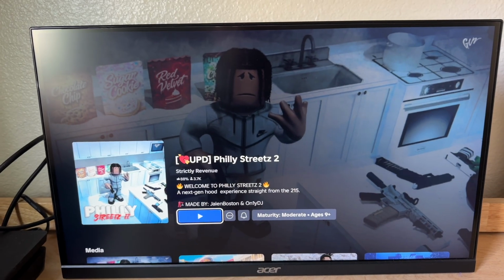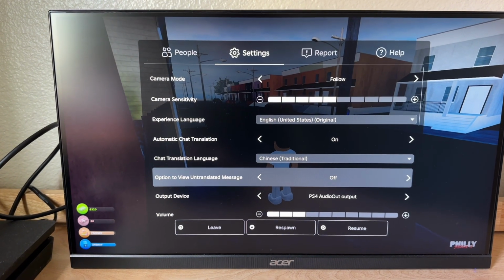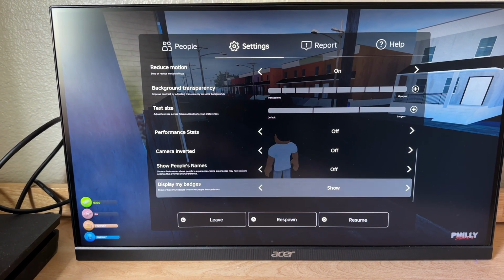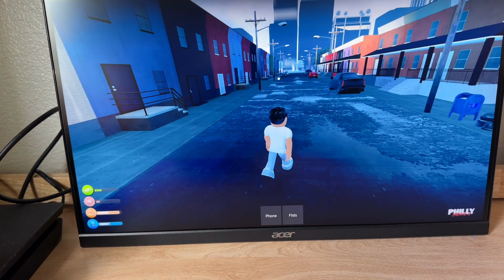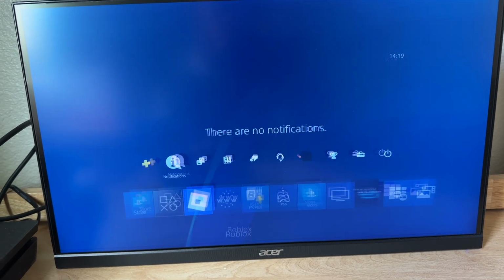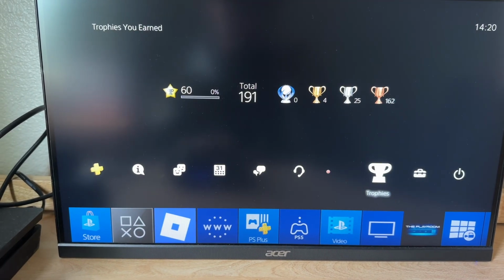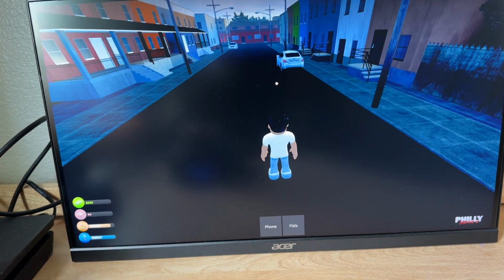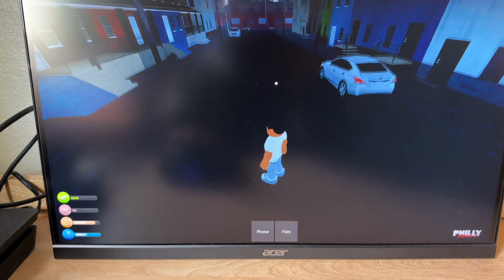How To Reduce Lag in Philly Streetz 2 PS4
In this video I will show you how to fix lag and boost FPS in Philly Streetz 2 PS4.